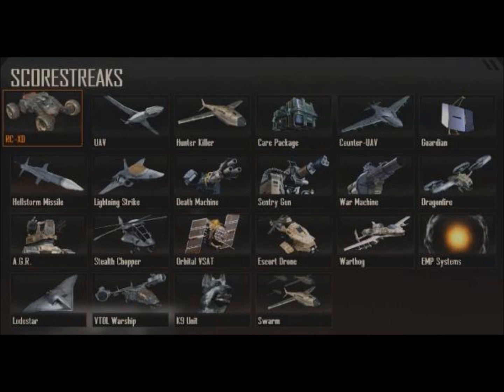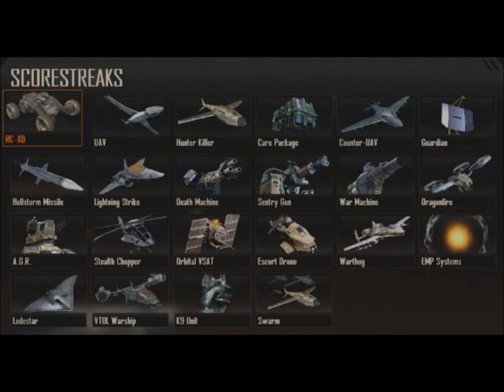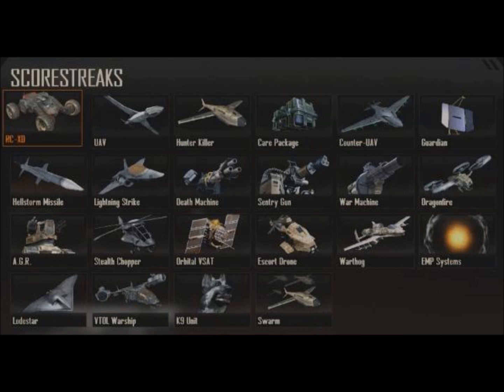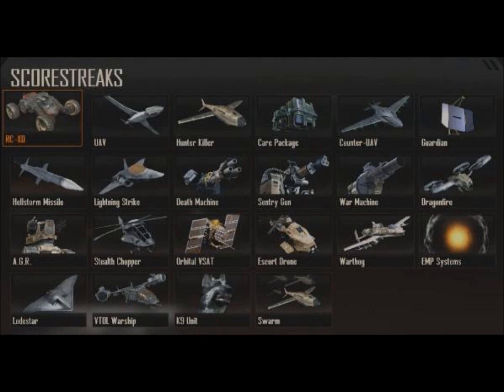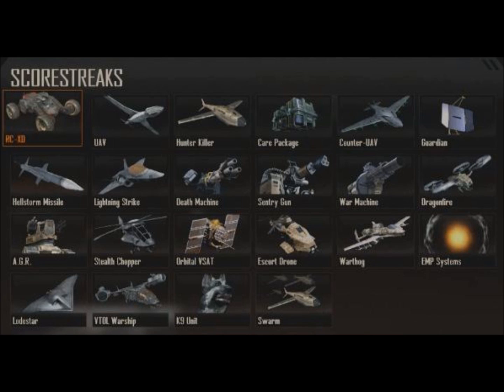Call of Duty: Black Ops 2 - Scorestreaks Explained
Scorestreaks explained.